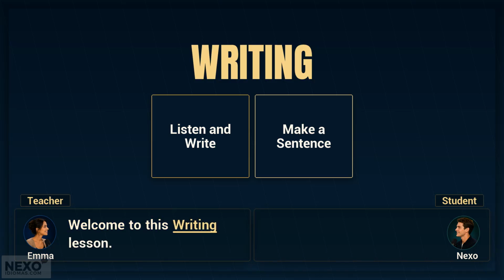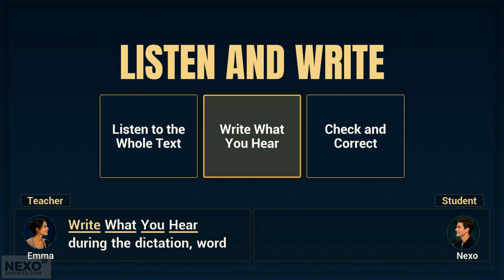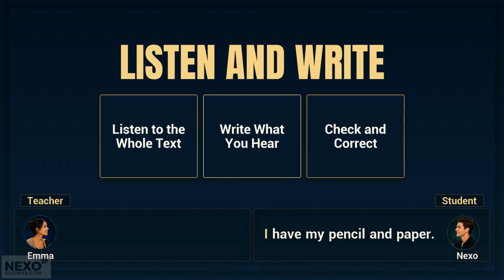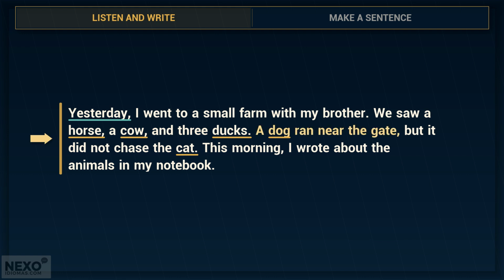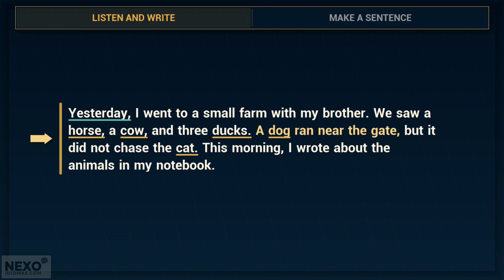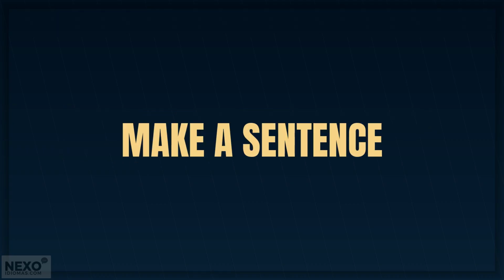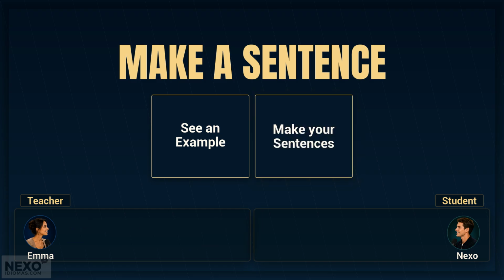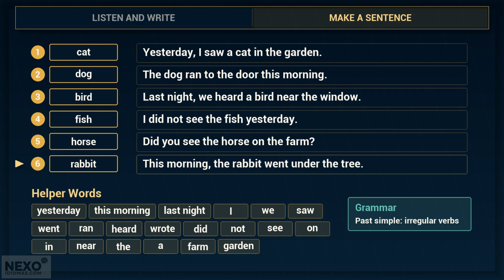A1 U34.5 | Animals & Past Simple: Irregular Verbs | Writing Practice | English Course - A1 Level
Practise writing animal vocabulary and sentences with irregular verbs in the Past Simple in this A1 English writing lesson for beginners.

2️⃣ INTERACTIVE LANGUAGE LEARNING APP

In this lesson, you will practise writing simple English words, phrases, and sentences using common animal names and irregular verbs in the Past Simple.

In this English writing practice lesson, you will work with useful animal vocabulary, including common pets, farm animals, and wild animals. You will also practise writing simple affirmative, negative, and question forms in the Past Simple using common irregular verbs.

The lesson includes different writing activities designed to help you remember vocabulary, understand basic grammar, and build simple English sentences correctly. You will complete guided exercises, write the words and sentences you hear in short dictation activities, and create your own sentences using the vocabulary and grammar from the lesson.

These step-by-step activities will help you improve your spelling, sentence structure, listening and writing connection, and confidence when writing about animals and past events in English.

This lesson is perfect for A1 English learners who want to improve their writing skills, practise basic English grammar, and learn how to write clear and natural Past Simple sentences with more confidence.

You will practise:

- Animal vocabulary in English
- Common pets, farm animals, and wild animals
- Past Simple irregular verbs
- Affirmative, negative, and question forms
- Common irregular verbs in context
- Writing about animals and past events
- A1 English grammar and vocabulary
- Useful English for everyday communication

0:00 Intro
0:49 Listen and Write
5:23 Make a Sentence